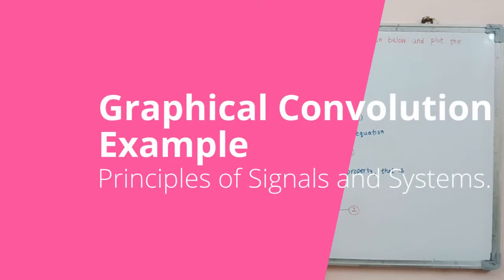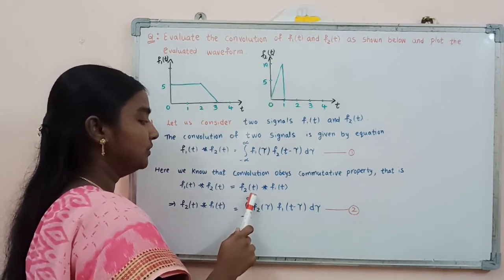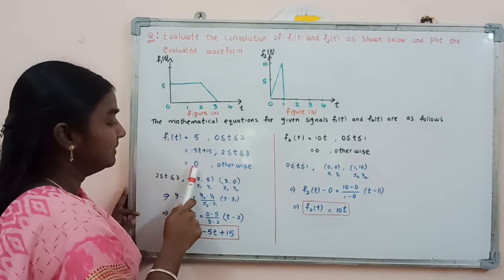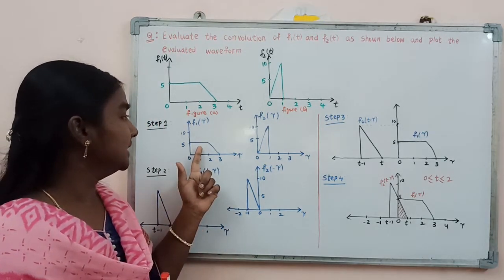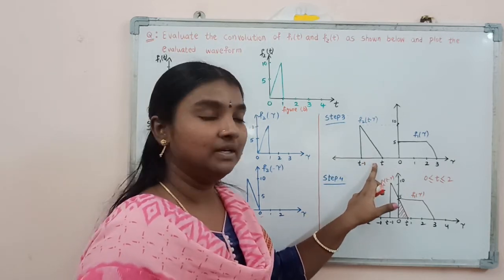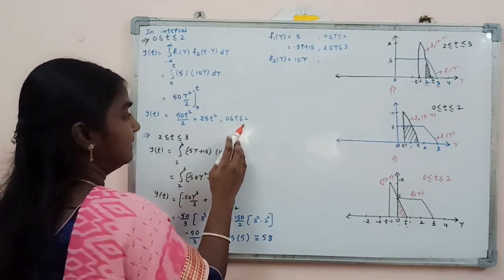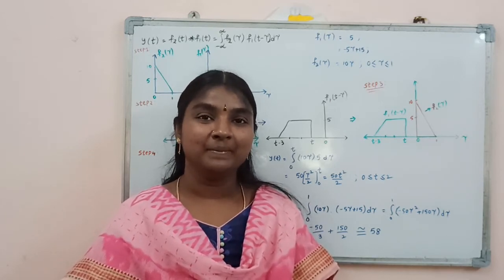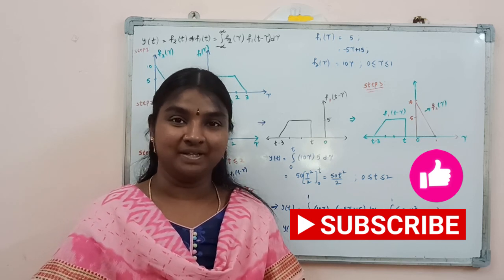Graphical Convolution : Example 03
In this video lecture Graphical Convolution of Continuous Time Signals is explained and Commutative law of the convolution operator is verified.

In this example, the output waveform of convolution operations is also drawn.

Requesting all to give your valuable feedback [in Comments Section] for improvement.